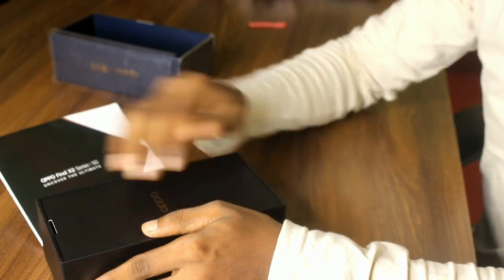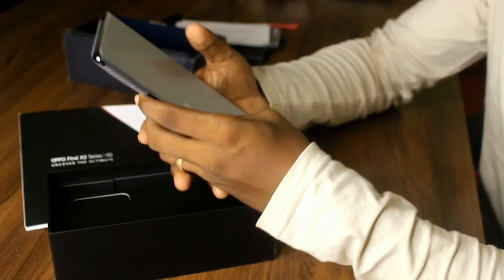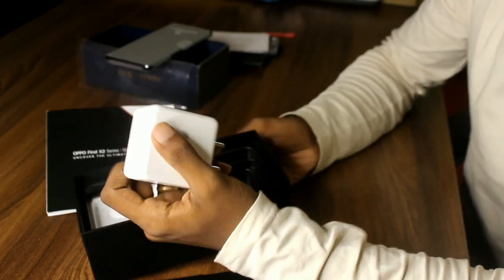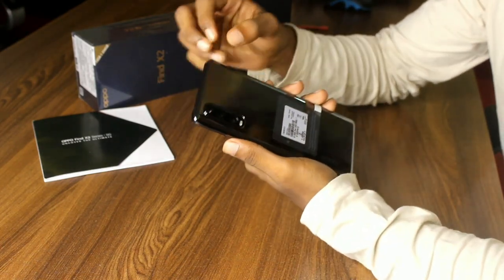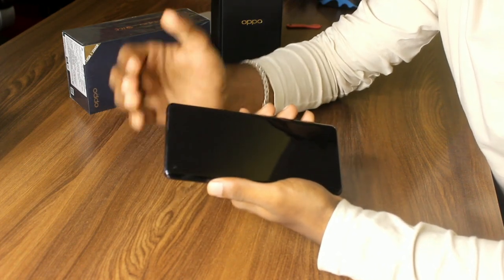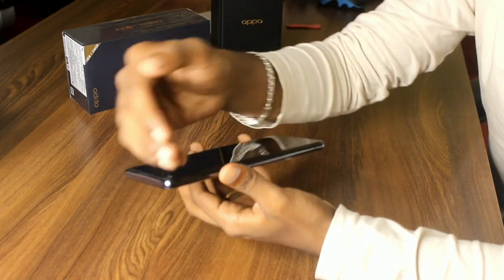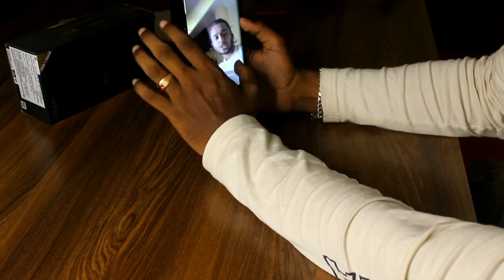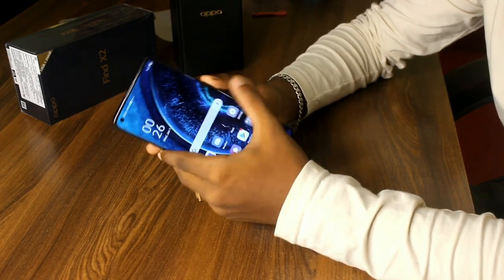oppo find X2 Unboxing and Review|The true camera champion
In This video we are unboxing and reviewing the latest Smartphone in oppo find x series...
This is a phone which gives amazing perfomance in camera and also packed with latestand greatest chipset The snapdragon 865 , this is also dual 5g enabled phone too...
A True flagship